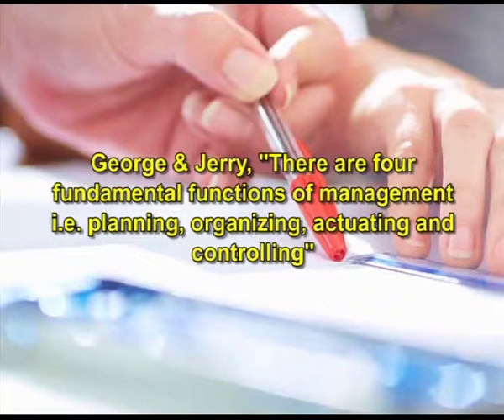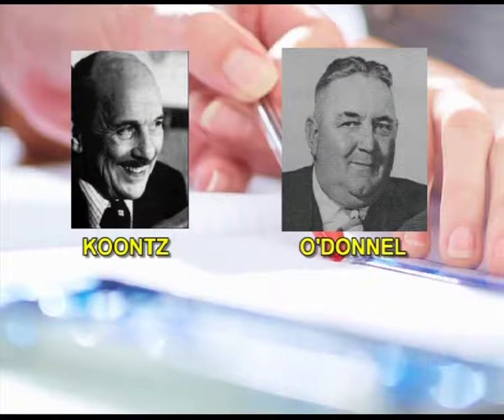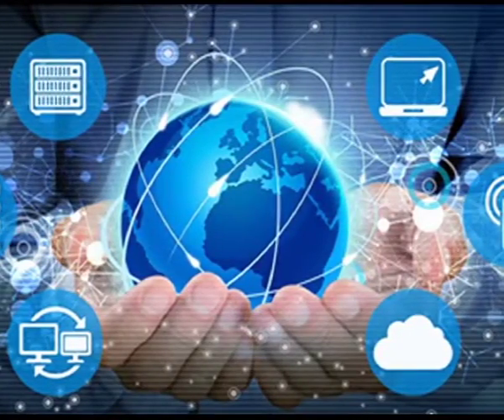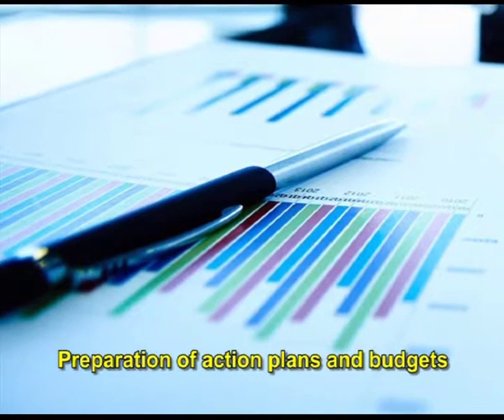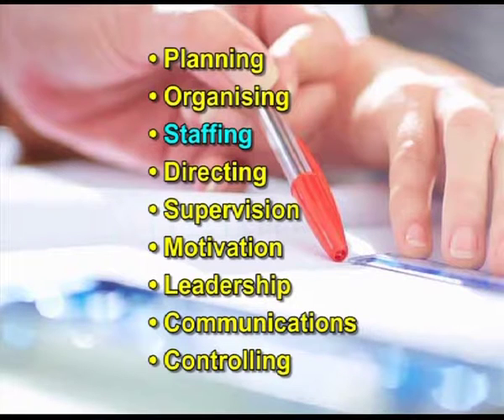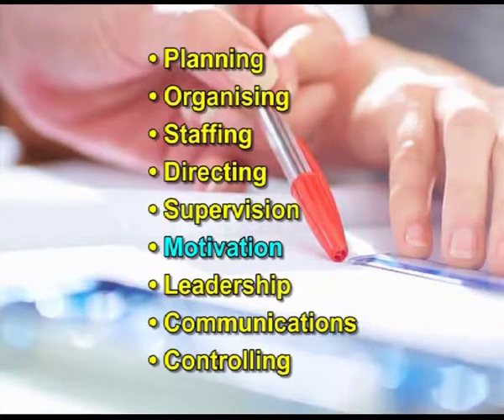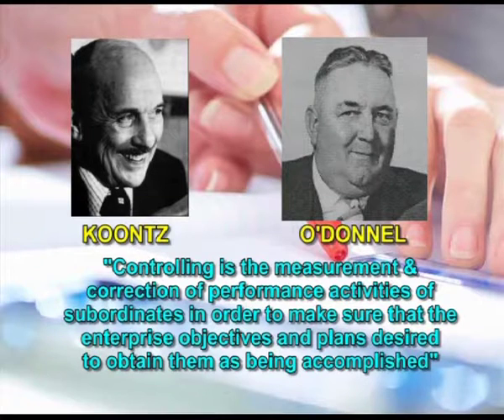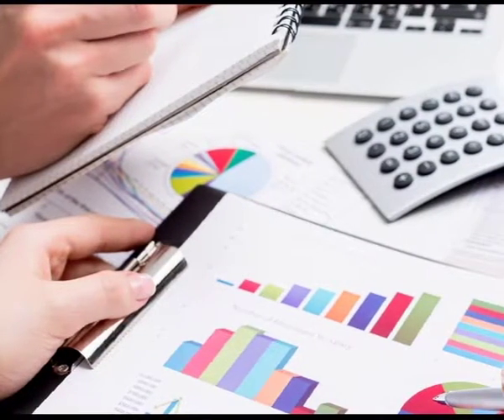Identifying components of management Functions